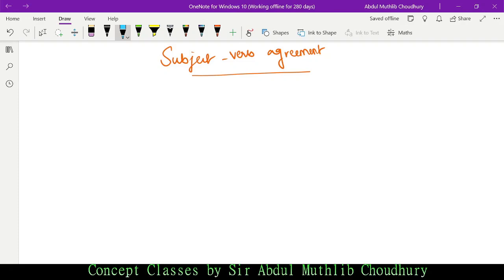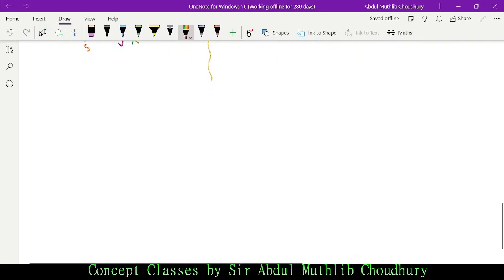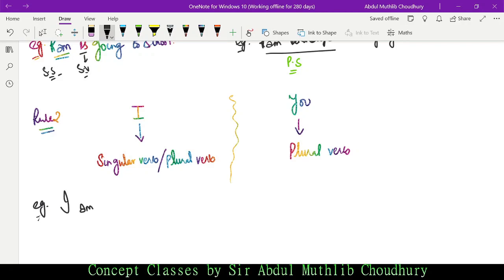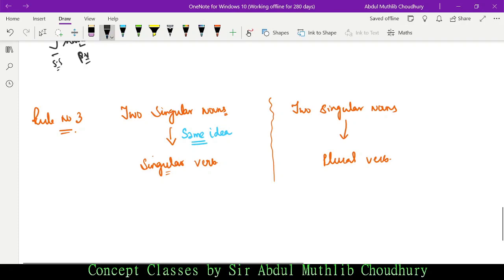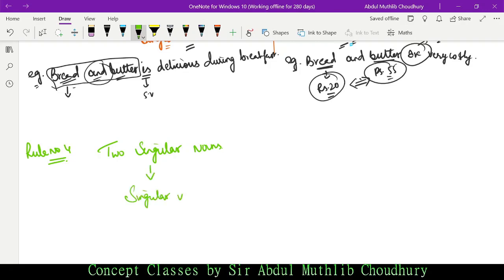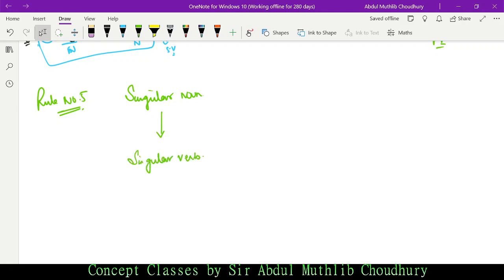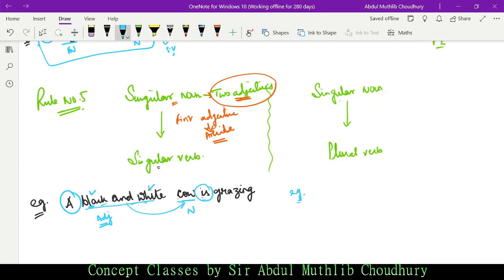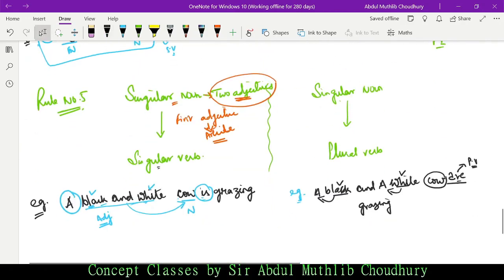Subject-Verb Agreement | NCERT | CBSE | SEBA | Grammar | Class 8, 9 and 10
I have tried to cover every concept in simplest and conceptual way possible.